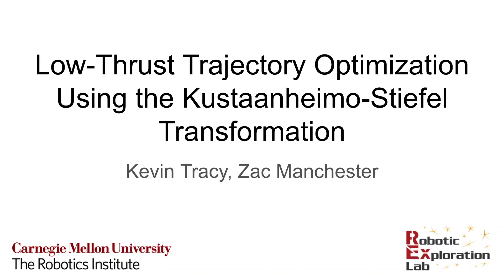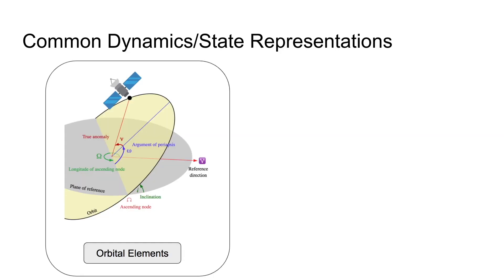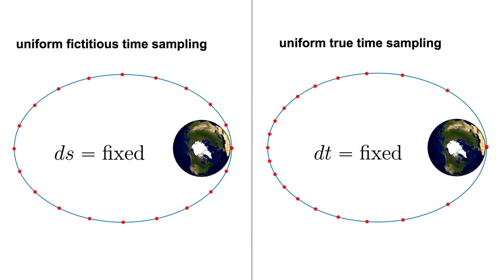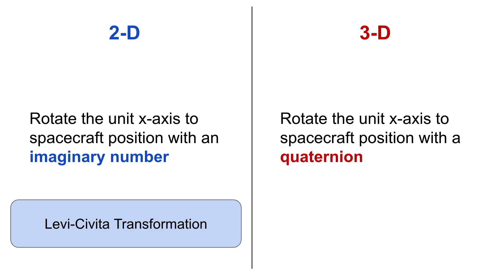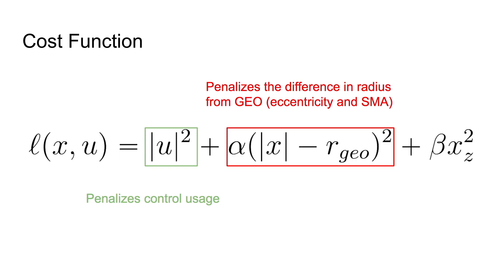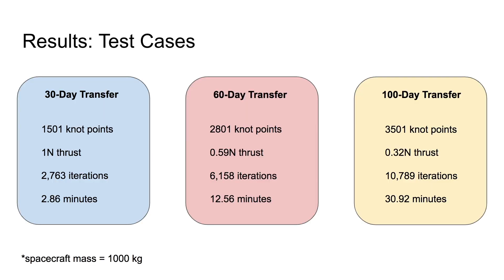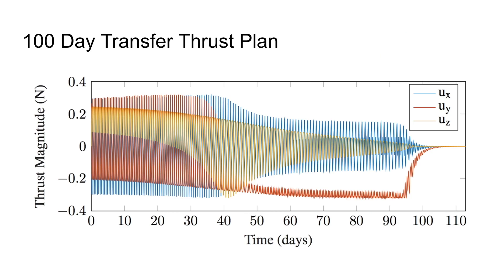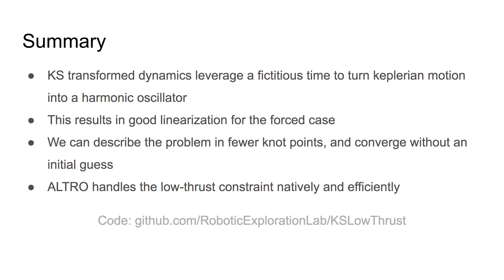Low-Thrust Trajectory Optimization Using the Kustaanheimo-Stiefel Transformation (AIAA/AAS)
AIAA/AAS Space Flight Mechanics Meeting, Charlotte, NC, February 2021